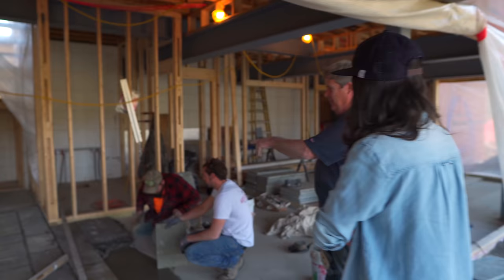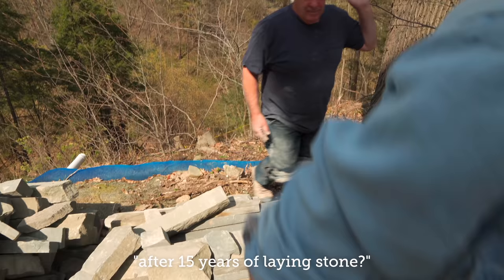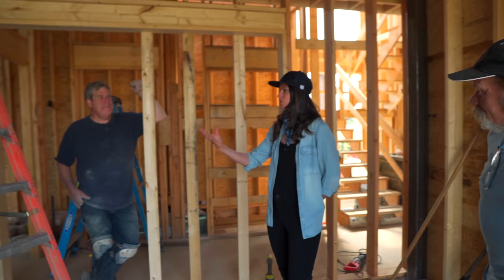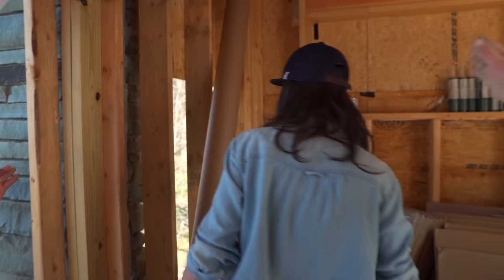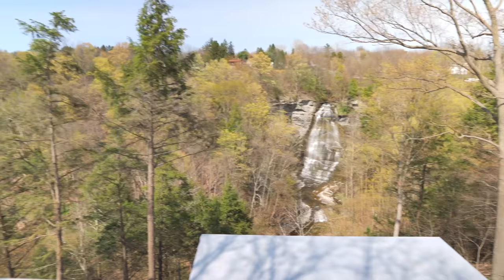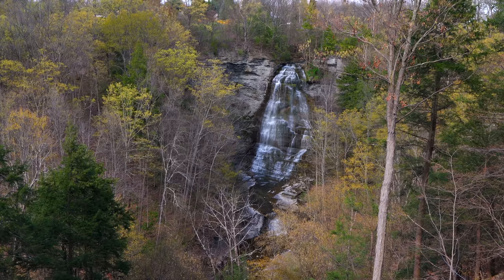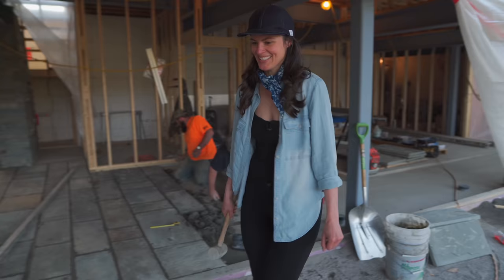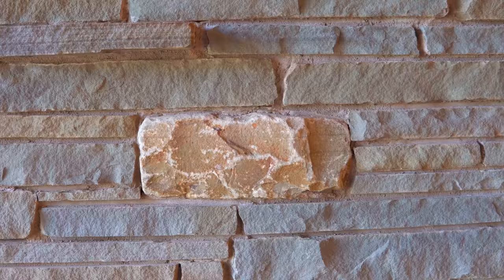Epic STONE HOUSE Build Overlooking WATERFALL — Ep. 063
As we start thinking more and more about building and hardscaping in the landscape, we know stone will play an important role. Luckily we are in an area that is rich in stone and also has a long history of stone masons. Though stone masonry is a lost art, we met up with one of the best stone masons in the area—Dave O'Brien—to see the latest project he's working on—a stone house overlooking Emilie Jonas Falls in Lansing, New York.

OTHER CHANNEL
➨ Plant One On Me: